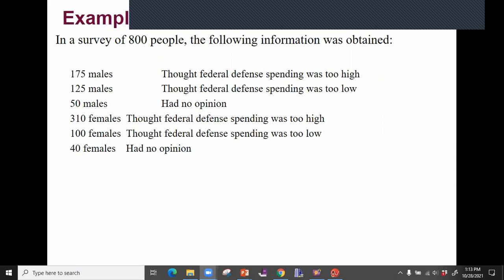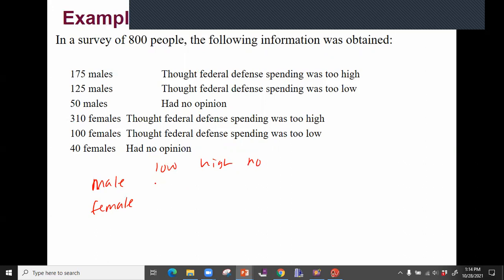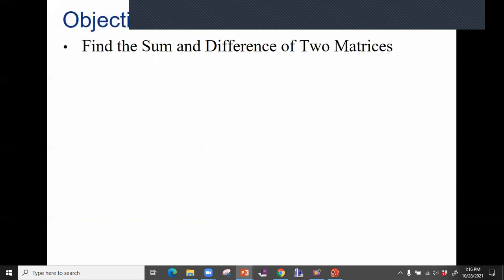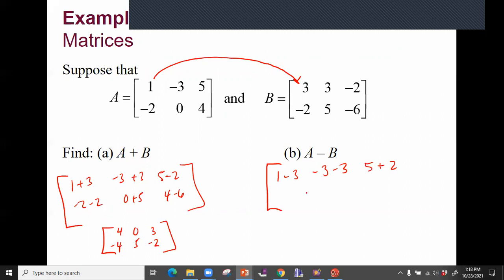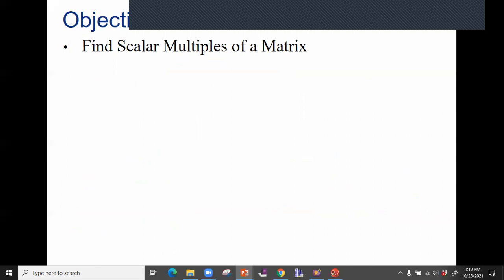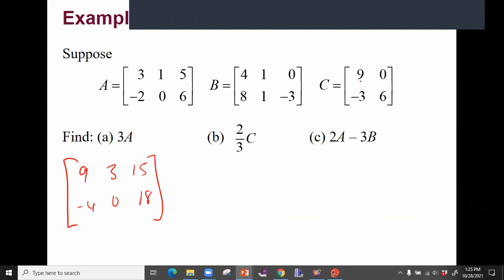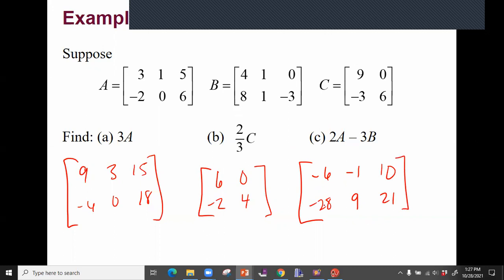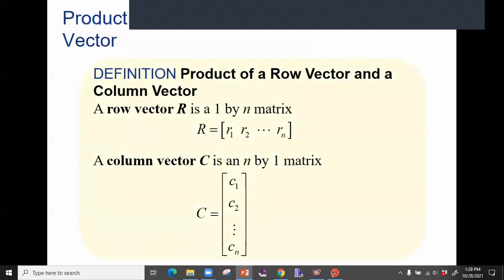8.4 Matrix Algebra pt. 1